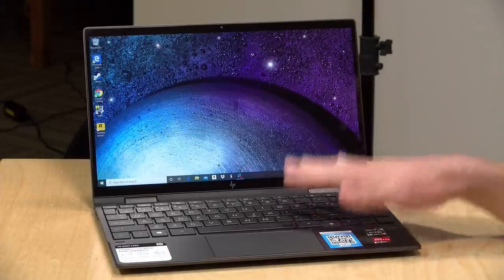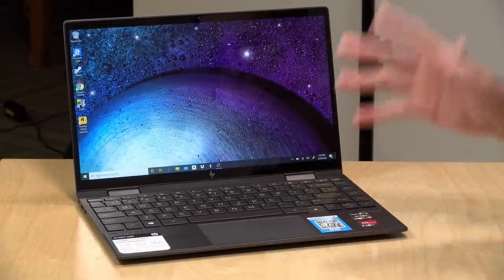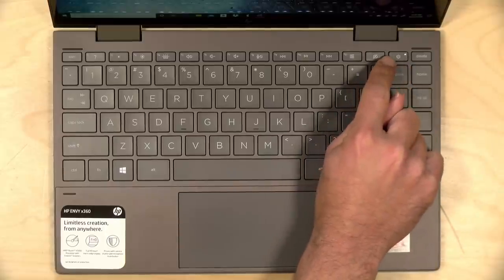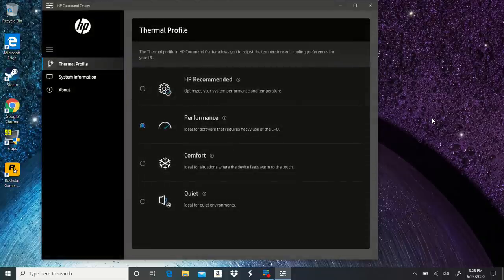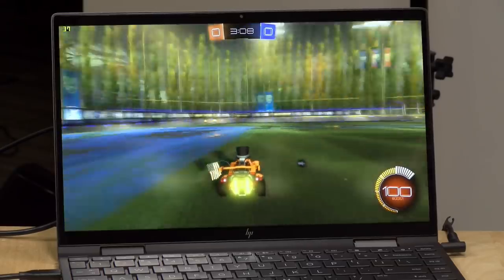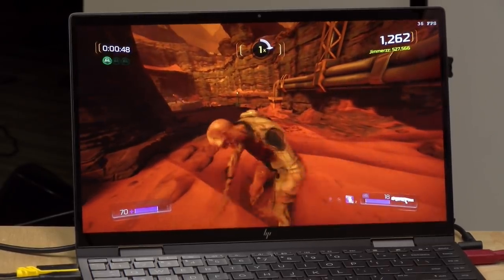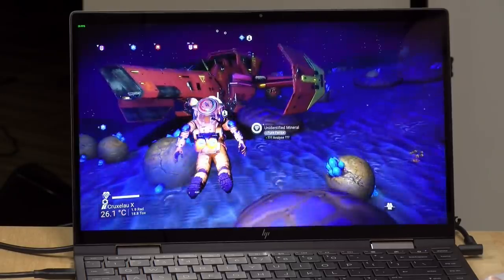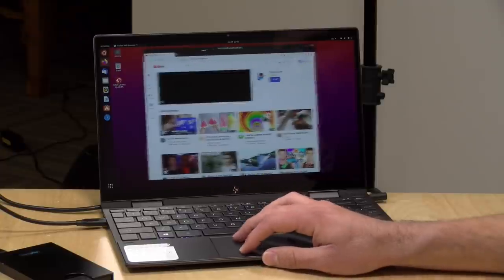HP ENVY x360 13 Review - With AMD Ryzen 5 4500U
VIDEO INDEX:
00:00 - Intro
01:03 - Price
01:17 - Hardware Overview
01:20 - Processor
01:27 - RAM
01:34 - Storage
01:44 - Display
02:00 - Build Quality
02:30 - Weight
02:59 - Ports
04:21 - Trackpad & Keyboard
04:58 - Camera Shutter Key
05:37 - Fan Speed Adjustment Key
06:56 - Fan Noise
07:24 - Microphone Mute Button
07:31 - Pen Support (Not Tested)
07:44 - Battery Life
08:47 - Performance: Web Browsing
09:19 - Performance: YouTube
09:46 - Browserbench.org Speedometer Test
10:29 - Gaming: GTA V
11:19 - Gaming: Rocket League
11:54 - Doom 2016
12:18 - No Man's Sky
13:22 - TimeSpy Benchmark
14:46 - 3dMark Stress Test
16:03 - Speakers
16:33 - Linux
17:04 - Conclusion